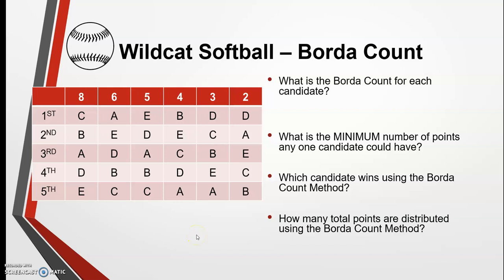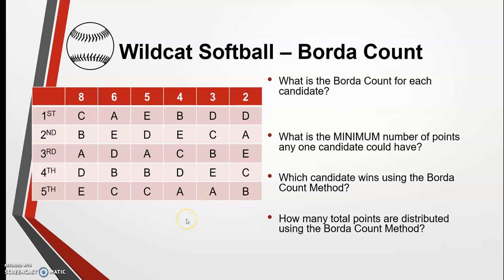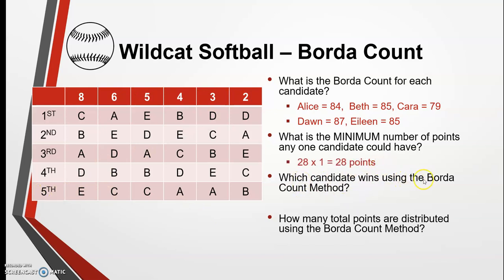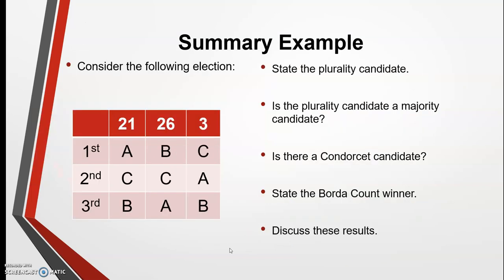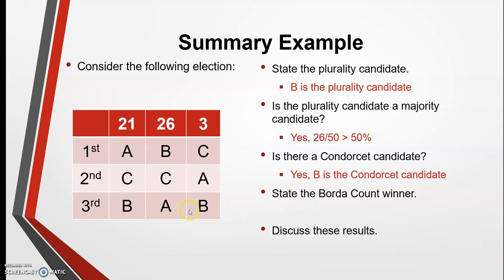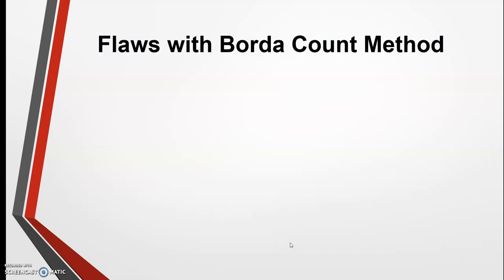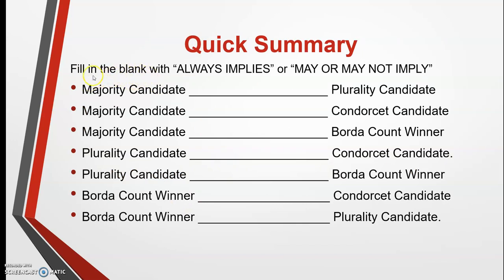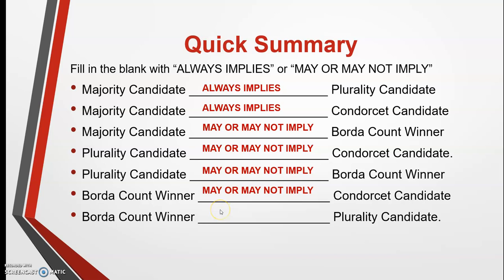MA 111 Voting Theory PowerPoint - slides 41-45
Borda Count, Flaws, and Quick Summary